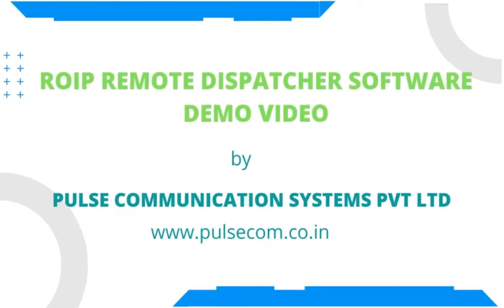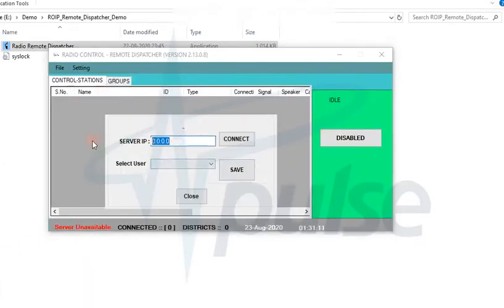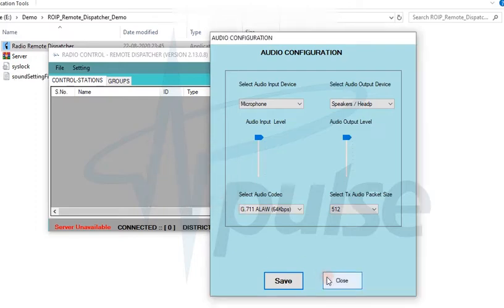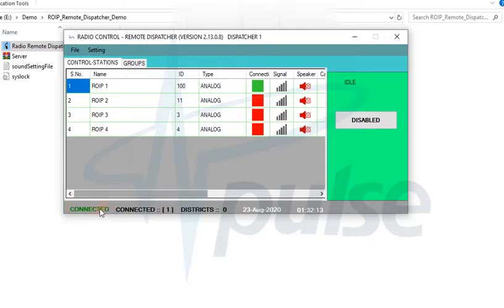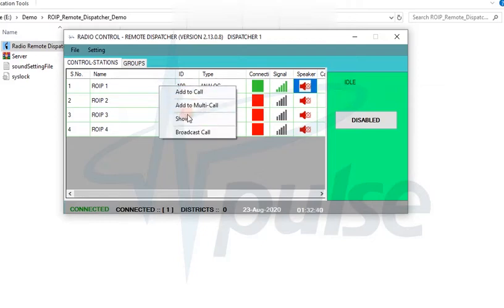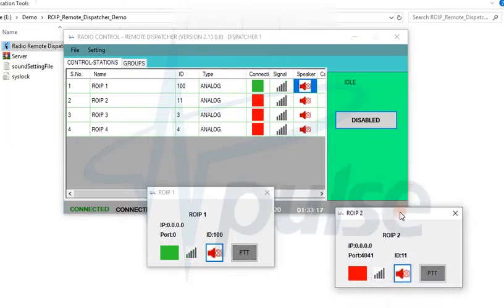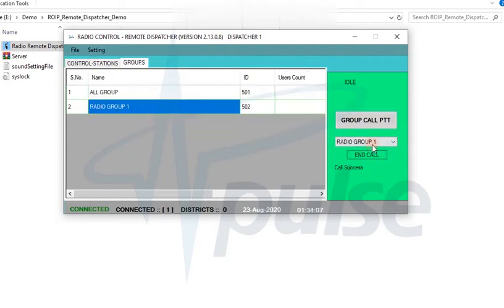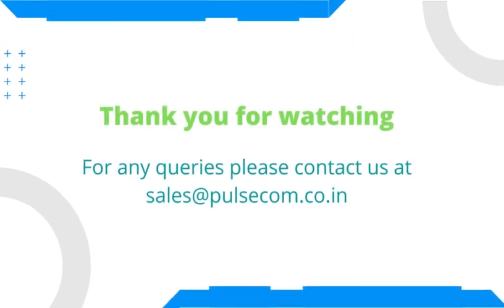ROIP REMOTE DISPATCHER SOFTWARE - Demo Video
ROIP Remote Dispatcher Software provides remote communication facility to monitor, communicate multiple Radio Locations by connecting to the ROIP Server Software System.

Supported Features:

1. Live Audio Monitoring of multiple Radio Sites
2. Recording History View & Playback
3. Uni-cast/ Multi-cast/ Broadcast communication to multiple Radio Sites.
4. External PTT Button/ PTT Foot Padel Support.

Supported Server Editions :
ROIP Server Software Advance Edition

Developed by Pulse Communication Systems Pvt. Ltd.